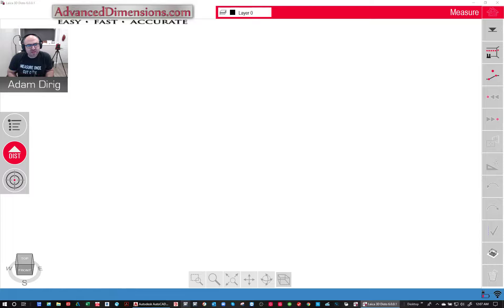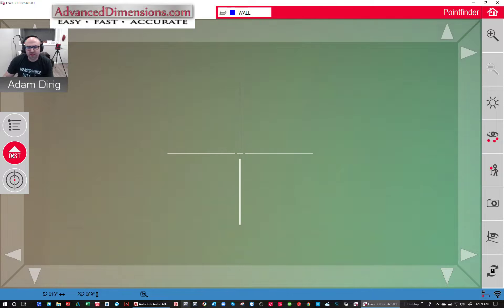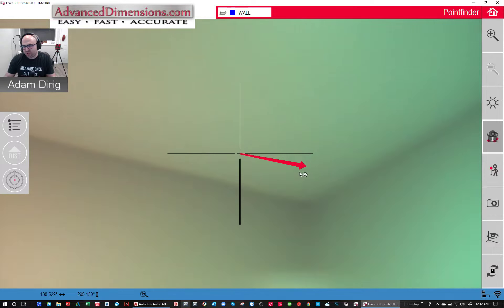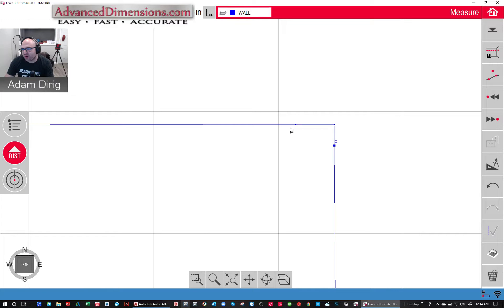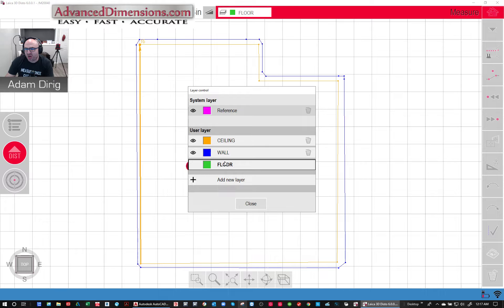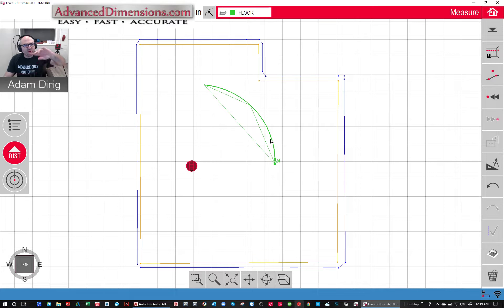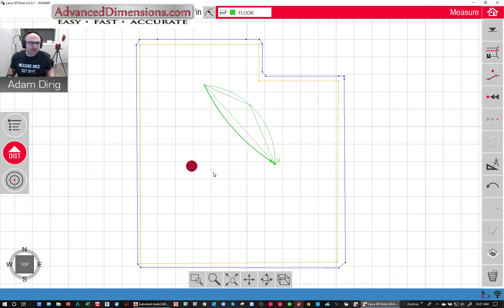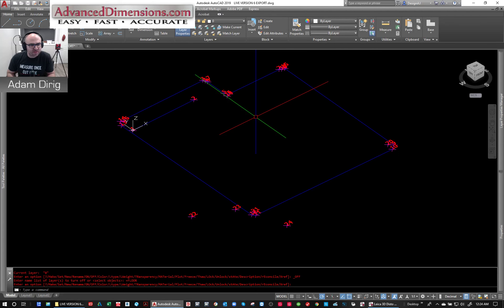3D DISTO Version 6 Software Release March 2020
Adam Dirig walks through the new Leica 3D DISTO Version 6 software update.  Showcasing the new layering feature and 2/3 point arc drawing tools.  The release date on the version 6 software was March 2020.